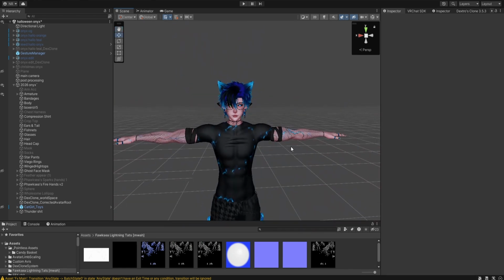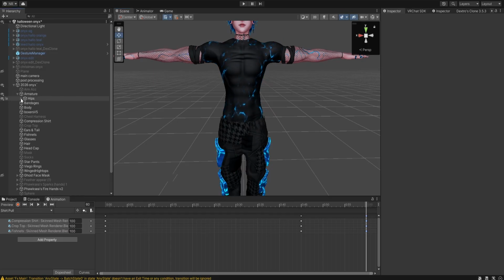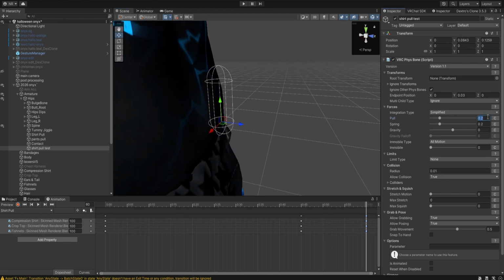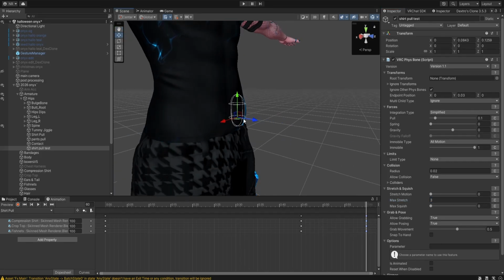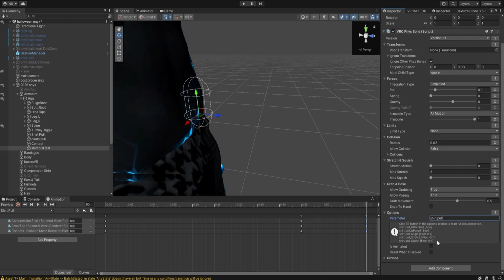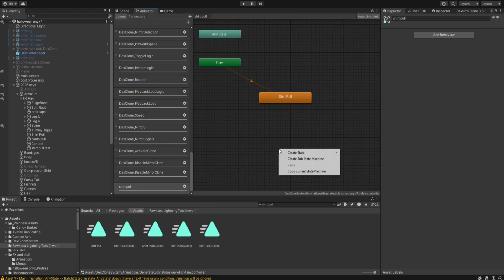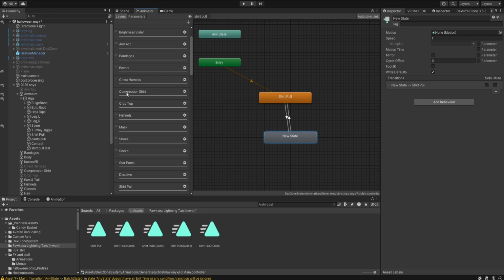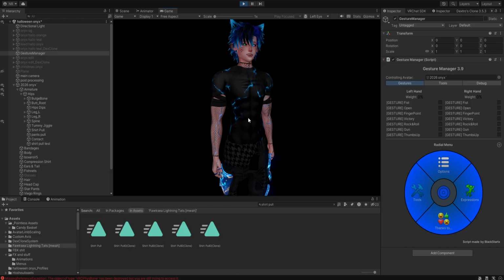Clothing Pull Toggles Tutorial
its me yapping once more